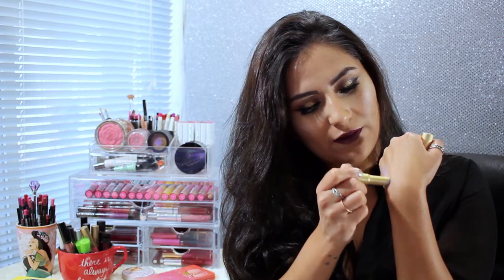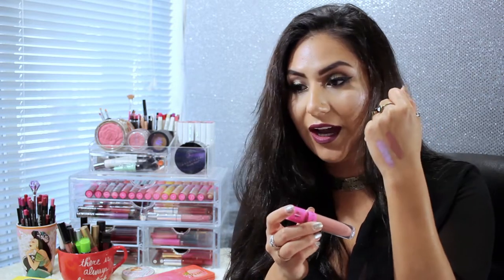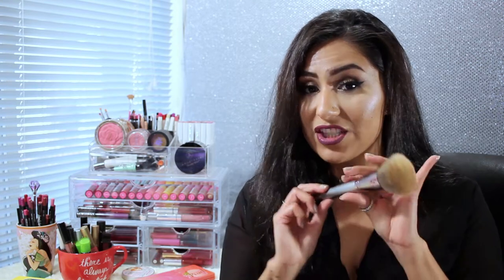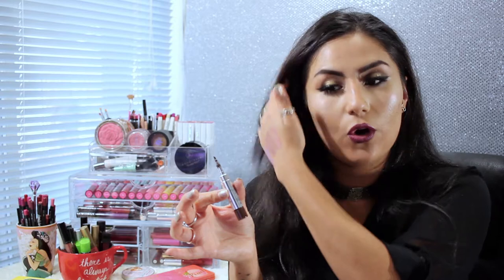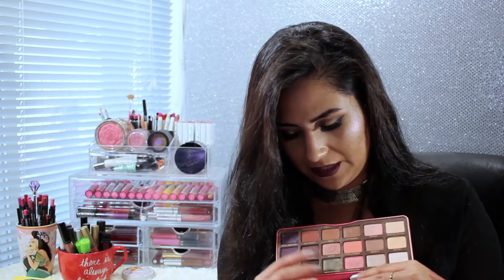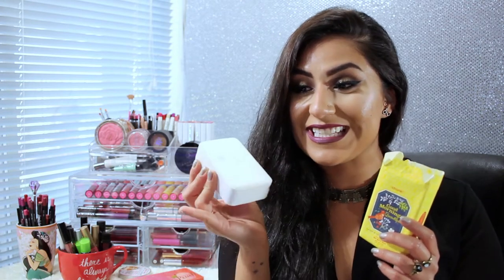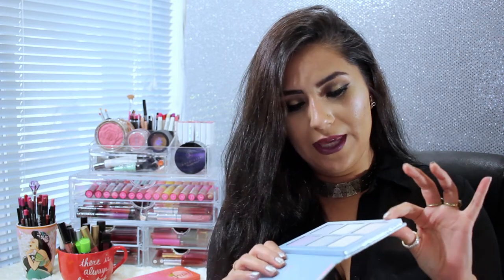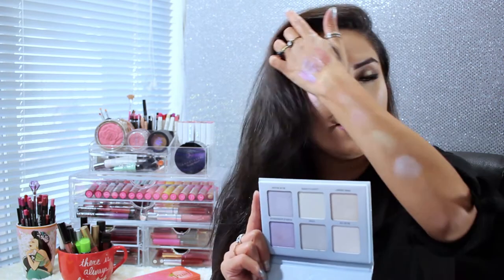July Obsessions| 2016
Watch me talk and talk and talk and talk about my July favorites. All product links listed below.

Too Faced: Unicorn Tears, Chocolate Honey, and Peaches palette

Jeffree Star Cosmetics: Celebrity Skin liquid lipstick and Peach Goddess Skin Frost

Perfectly Posh: Chunky Bar Good Morning Beautiful. No longer on sale. Oops. :(

Blogger: Punkrosette.blogspot.com
Pinterest.com/punkrosette